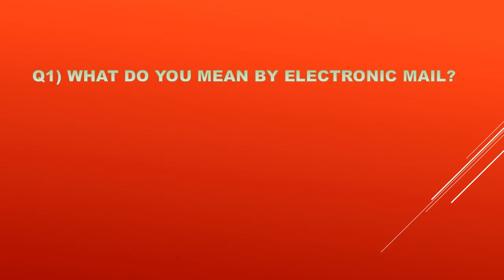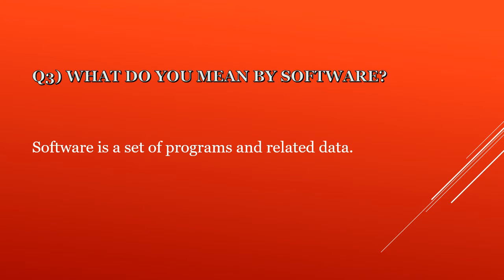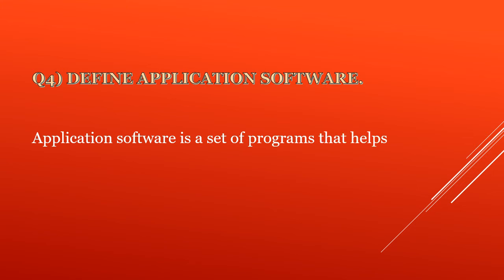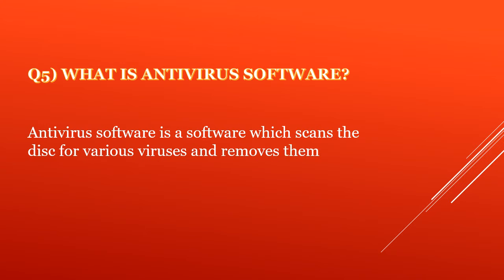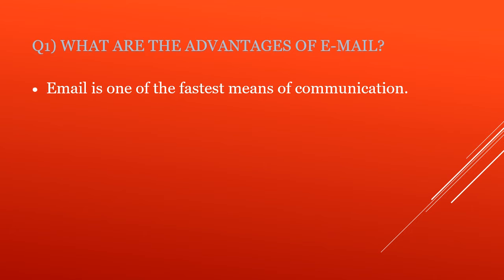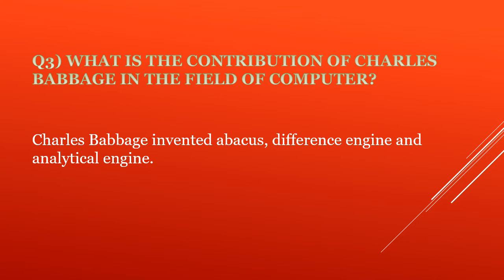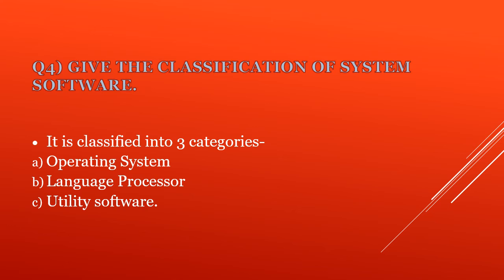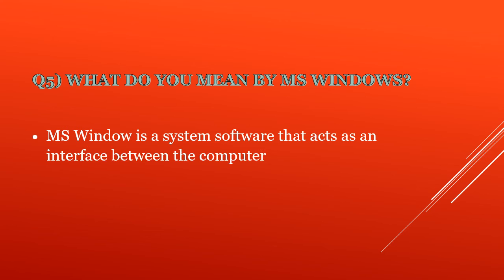Class 5, Computer, Curricular Assessment 1, Part 1 by Yashika Sharma